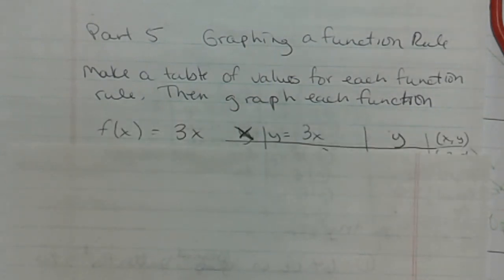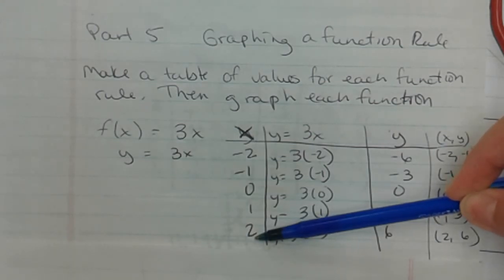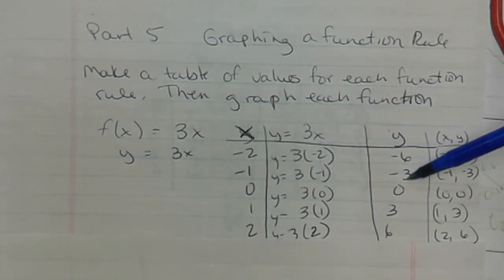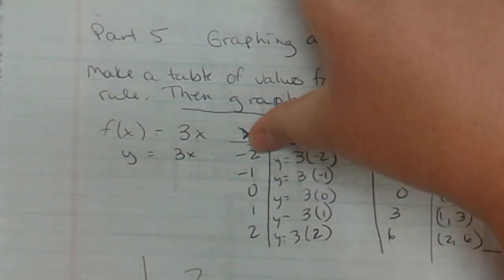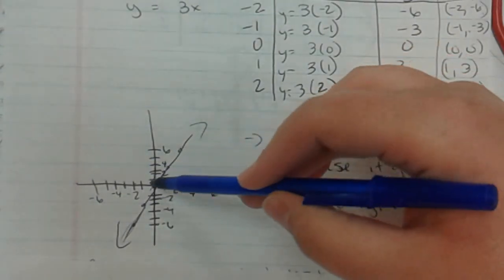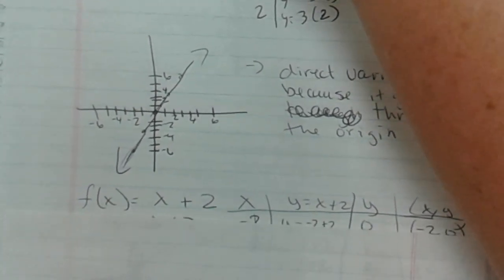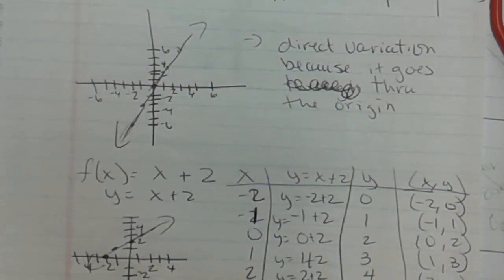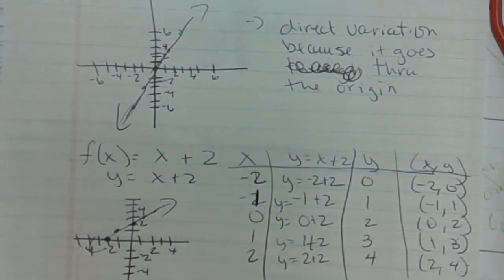Alg. B part 5 of get ready for chapter 5